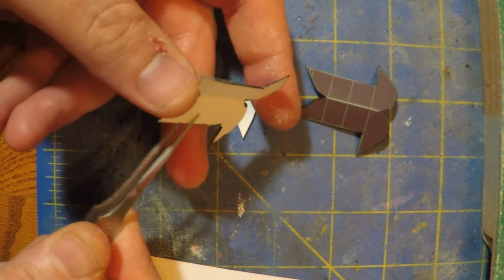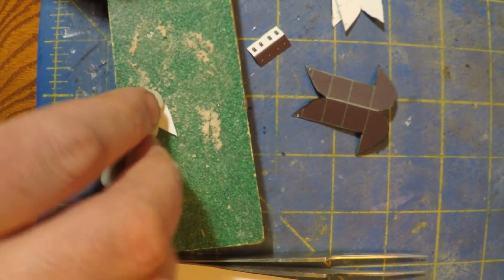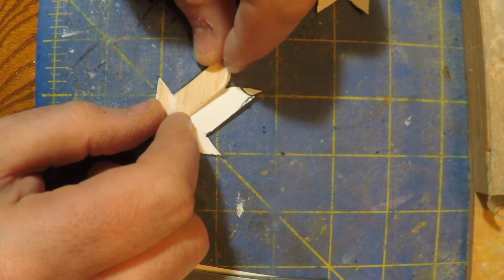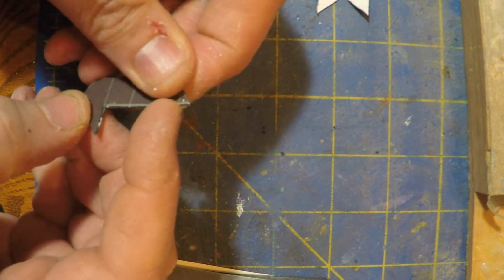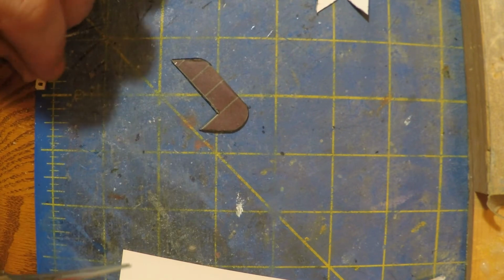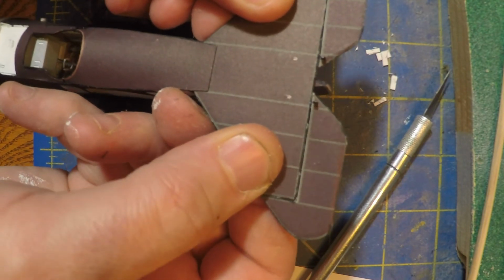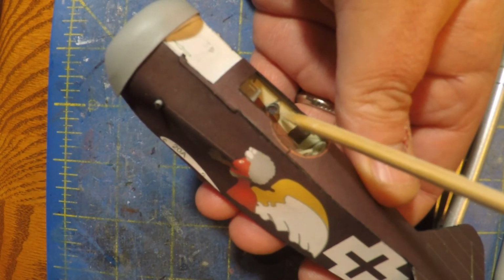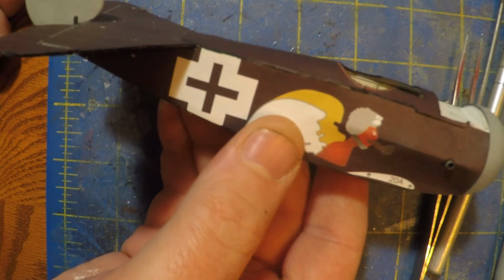Elevators and Last Interior Bits on The Paper Fokker Dr.I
Here I describe how to make the elevators (since I did the other parts without showing!), tack on the tails to see how she looks and explain some interior bits I added/changed since I lost the videos that actually showed that part.  Sorry about that...They are not in sharp focus but I think you'll get the idea.